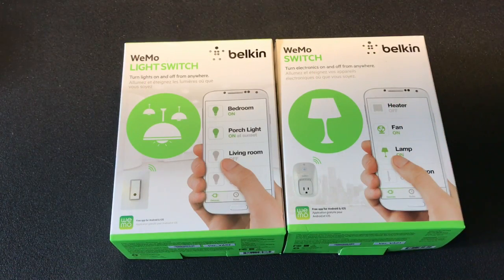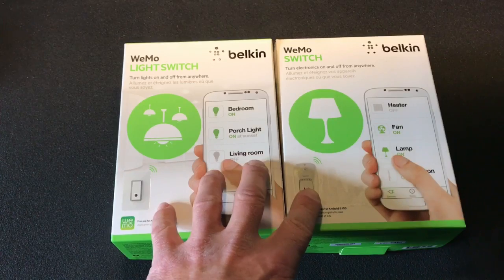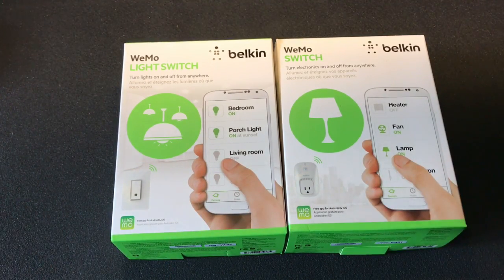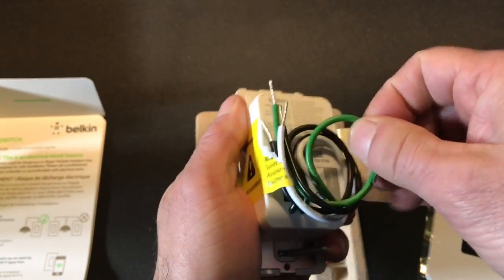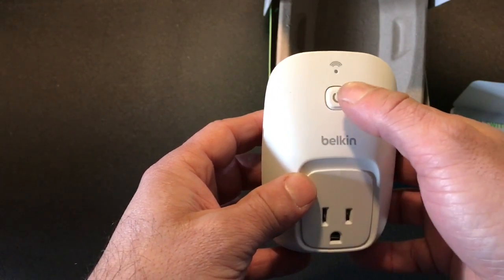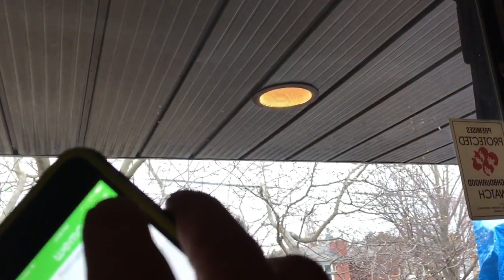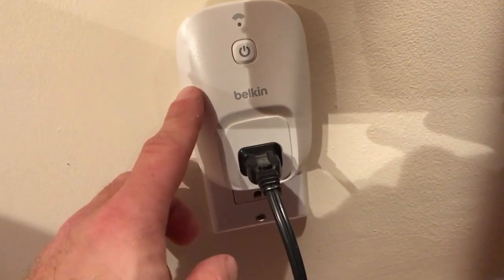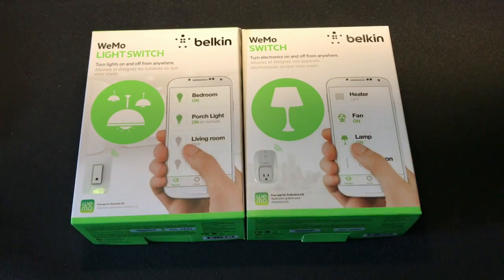Home Automation using Belkin Wemo Light Switches - Review & Demonstration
Wemo Light Switch and Switch are the perfect compliment to any home automation project. They don't require a hub and they can be operated by the Wemo app. These switches can also be used with Nest and IFTT. Amazon Echo Dot (Gen 2) - Video